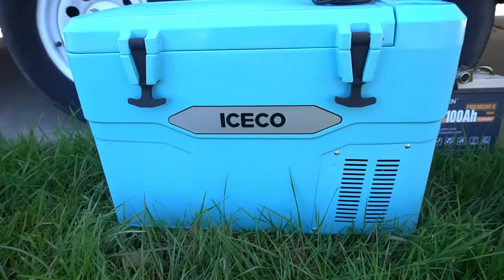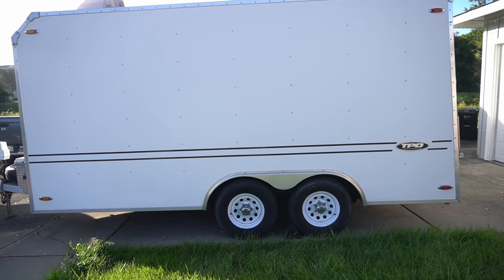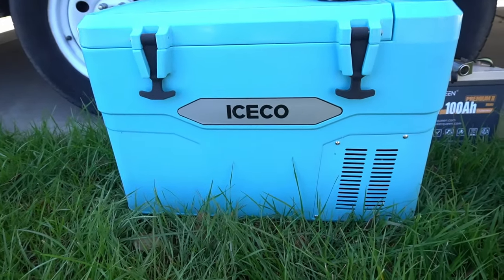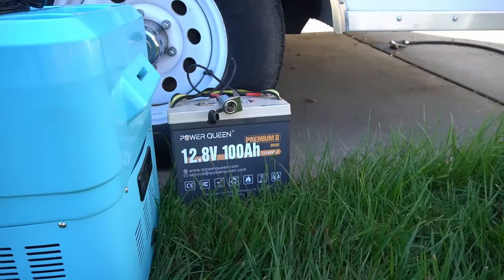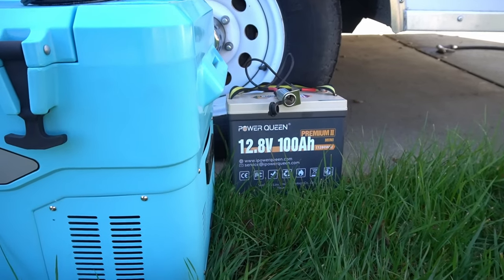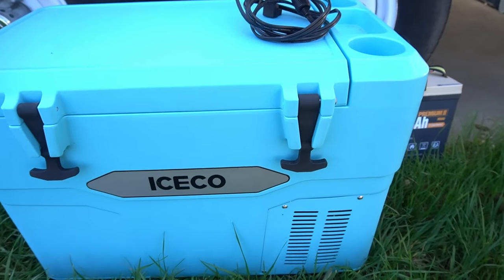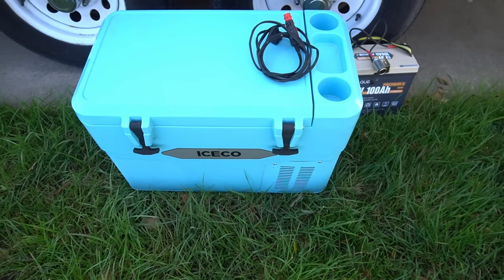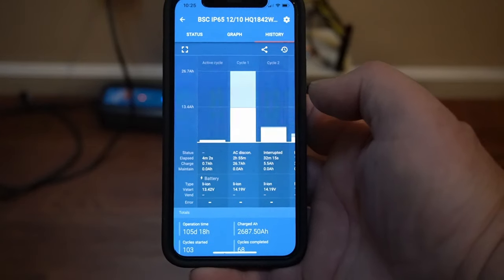How long will a 100AH lithium battery last with a compressor refrigerator?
In this video I use my Iceco fridge with only a Power Queen battery to see how it will work on a 4day trip.
Icrco Fridge.
Power Queen Battery,
Victron battery charger,
220 watt Solar panel combo,
160 watt Solar kit,
110 watt Solar kit,